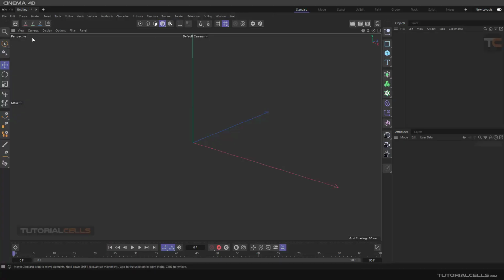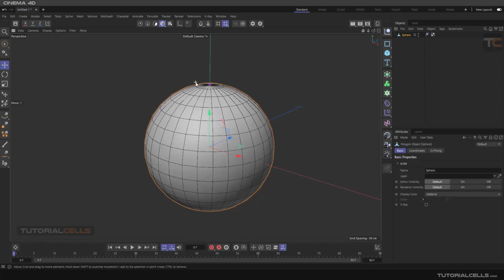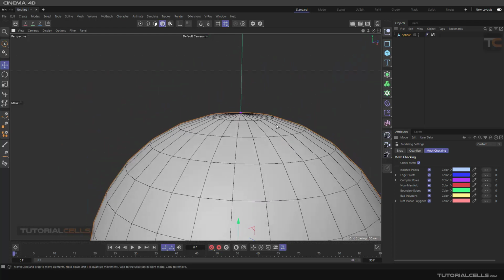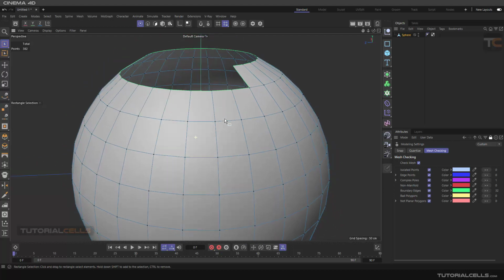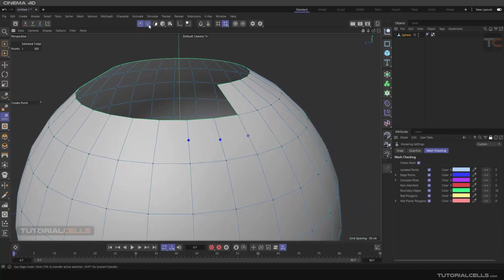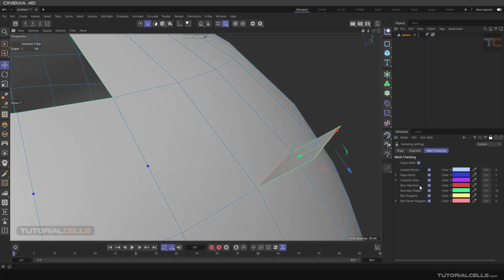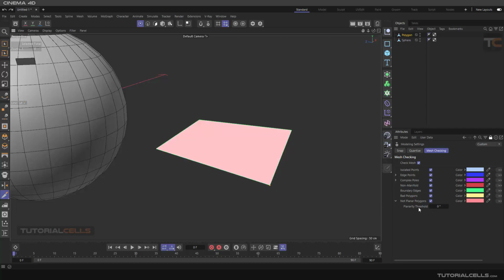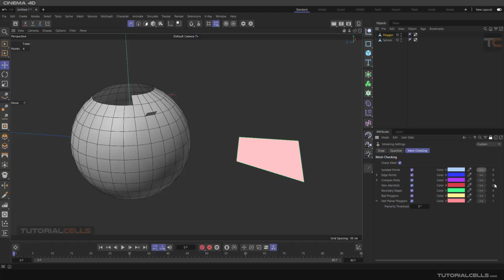0148. mesh checking in cinema 4d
In this lesson, we want to explain the mesh checking tool. From this tool, which shows errors and different states of meshes with different colors. It is used to modify and inform about the conditions of the model. Checks these items
Isolate points, edge points, complex poles, non manifold, boundary edges, bad polygons, not planar polygons